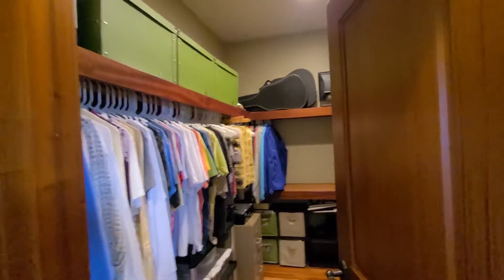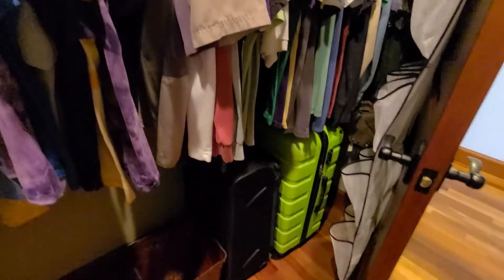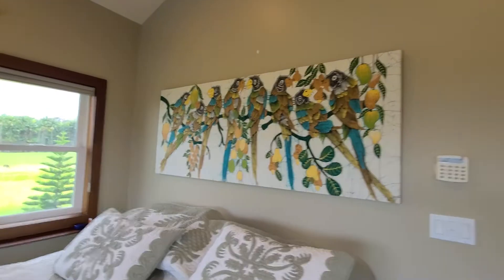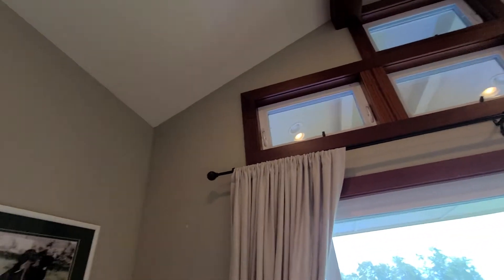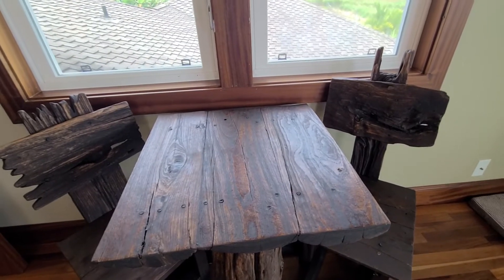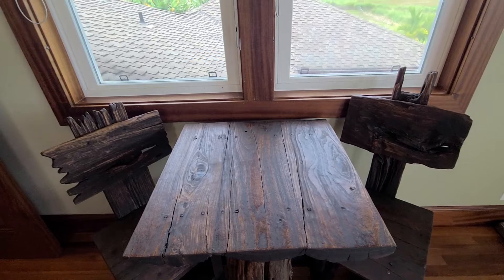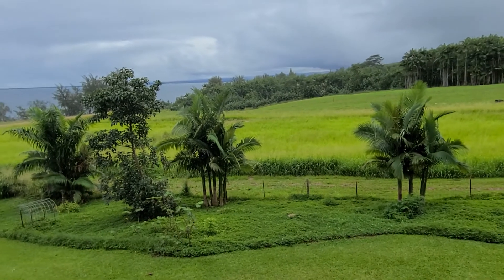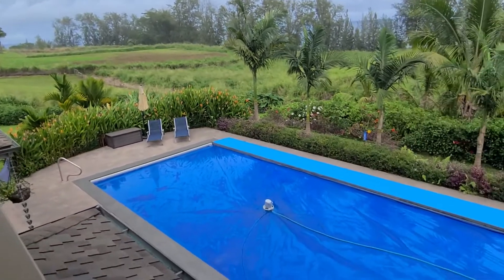5 - Inside house tour